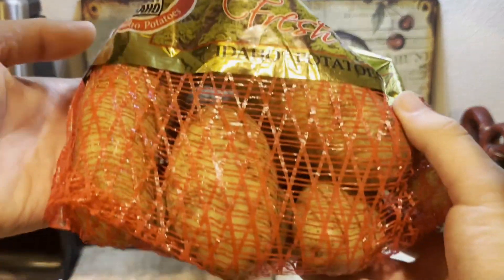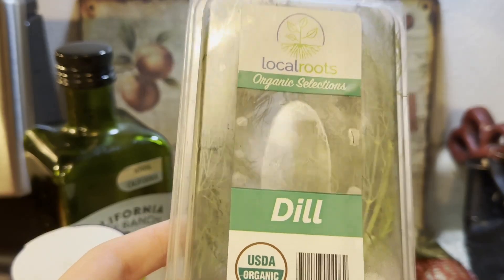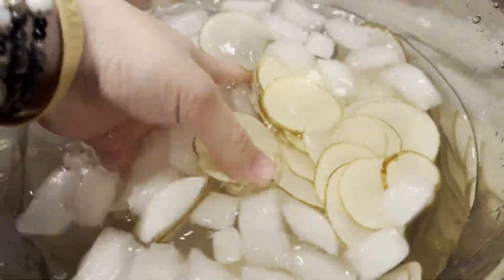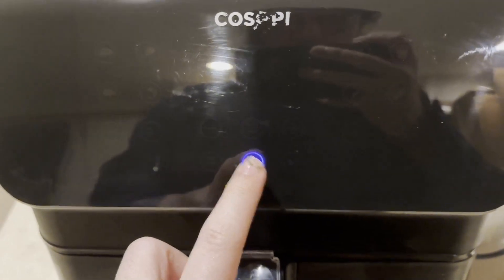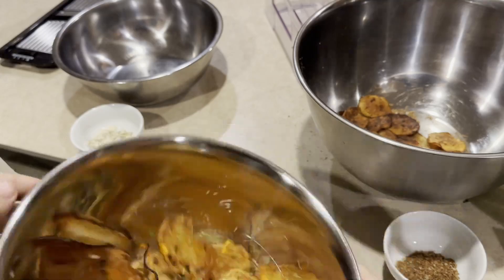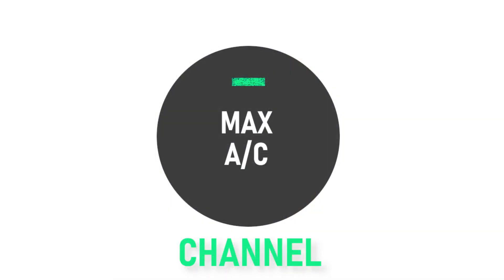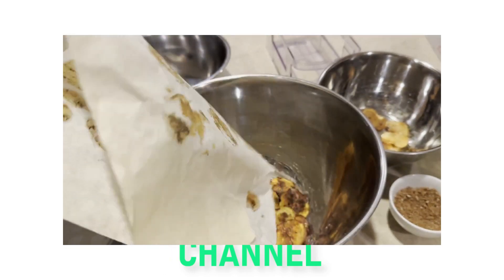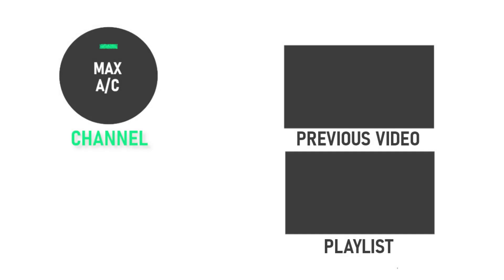The MAX AC Channel #111: Homemade Potato Chips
Hello everyone and welcome back to another episode of the Max AC Channel. For this month’s theme, with fall fast approaching, I thought we could make some recipes that would be great to snack on during your last minute road trips before school begins once again. So for this month, we will be doing September Snacks once more, where we will be taking a look at 5 more easy-to-make and delicious snacks to enjoy as the summer comes to an end. For this episode, we will be making some Potato Chips.

In the comments below, let me know how it went if you decide to make it and let me know if there’s anything you want to make next.

And remember, if you want to stay cool in the kitchen, turn your AC to the max and watch the MAX AC Channel.

(And check out SirRank0Productions.com!)
POTATO CHIPS (2-4 servings)
Ingredients:
- 2-3 russet potatoes
- 1-2 tablespoons of olive or avocado oil
- Some seasoning
Simple Seasoning:
- 1/2 teaspoon salt (finer salt not coarse)
- Some pepper
Garlic Parmesan Seasoning:
- 2 teaspoons Garlic powder
- 2 teaspoons parmesan cheese
- 2 teaspoons Parsley
Barbecue Seasoning:
- 1 teaspoon paprika
- 2 teaspoons brown sugar
- 1 teaspoon garlic powder
- 1 teaspoon onion powder
- 1/2 teaspoon chili powder
Sour Cream & Onion Seasoning:
- 2 teaspoons buttermilk powder
- 2 teaspoons onion powder
- 1 teaspoon garlic powder
- 1/4 teaspoon sugar
- 1 teaspoon minced fresh dill

Instructions:
1. First, for your potatoes, before you slice them up, make sure to give them a wash and then scrub them to remove any dirt. Then, using your mandolin or a knife, carefully slice your potatoes into thin slices, about 1/16 to 1/8th of an inch in thickness.
2. Next, add your potato slices to a large bowl and then rinse the potatoes in some water until the water runs clear. And then, soak them in some ice water for 15-30 minutes.
3. While we wait, we’ll prepare the seasoning and preheat your method of cooking. In a small bowl, mix together your choice of spices until it’s evenly mixed. Then, preheat your oven to 425°F or if you want to make them in the air fryer, preheat that to 350°F.
4. Your potatoes should be ready about now, so drain them from the water and then, use a paper towel to dry them really well and dry the bowl used to soak them in.
5. Next, once your potato slices are completely dry, add them back into the dried bowl and then add in your oil and half of your seasoning and then toss this until the potato slices are evenly coated.
6. Once your potato slices are ready, your cooking method of choice should be done preheating.
6a. If you plan on using an airfryer, line the bottom of your air fryer basket with your potato slices, making sure they don’t overlap and aren’t too overcrowded, and air-fry them for 10-15 minutes, tossing them every 5-7 minutes to help them cook evenly, until they crisp up and turn golden brown on the edges.
6b. If you plan on using an oven, to a baking sheet lined with parchment paper, add your potato slices, arranging them in a single layer, making sure they don’t overlap and aren’t too overcrowded as well. Then, bake these for 15-20 minutes, flipping them halfway through, until they turn crispy and golden brown.
7. Once your potato chips are fully cooked and crispy, quickly transfer them to a metal bowl and toss them with the rest of the seasoning until they are evenly coated. If you need to make them in batches, toss each batch with part of the remaining seasoning as they finish before they cool. But once they’re cool enough to touch, your Potato Chips are ready to eat.